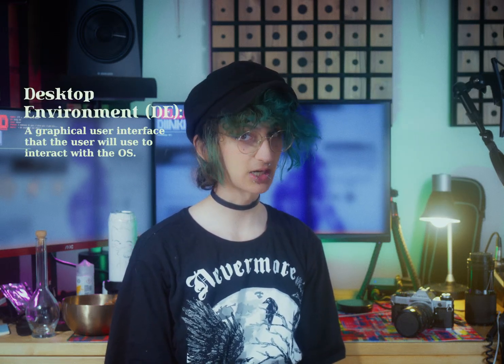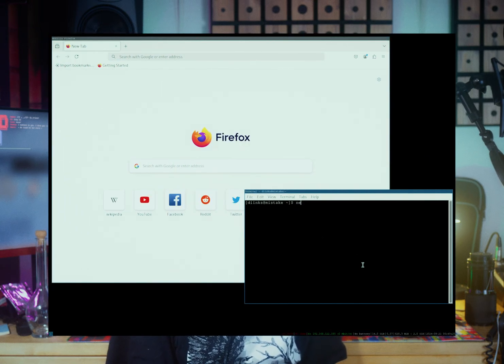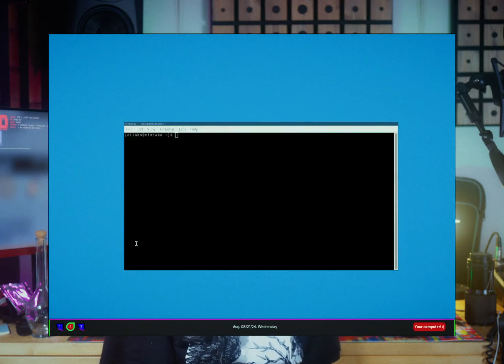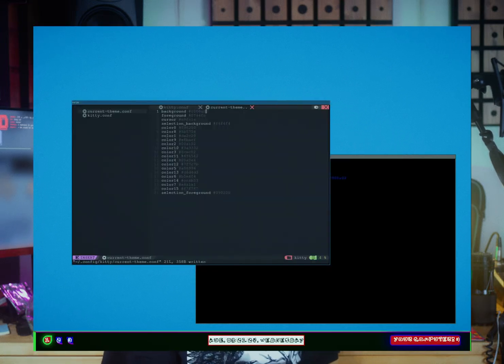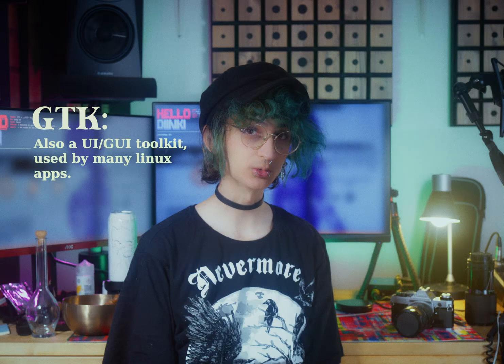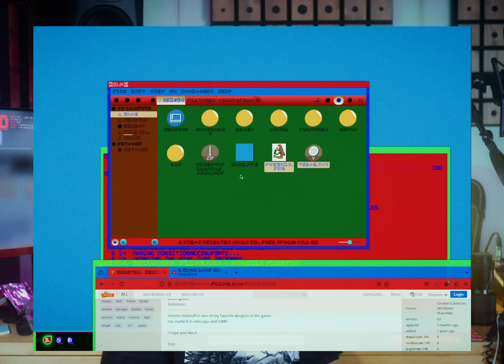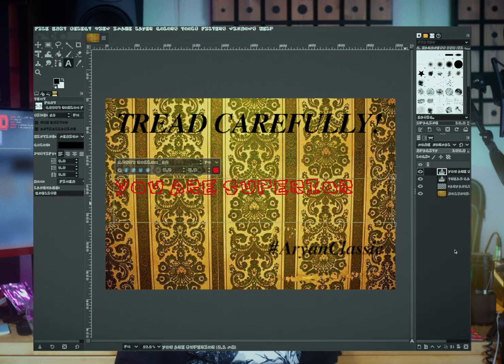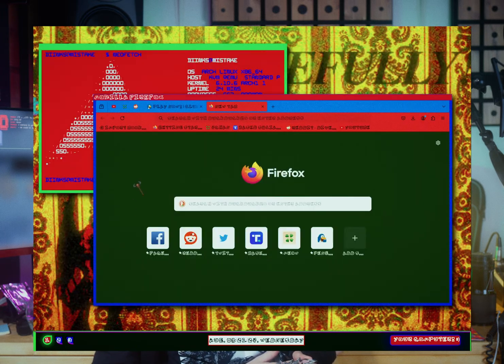Making the Ugliest Linux desktop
In this video I will make the ugliest linux desktop ever. Because I wanted to.

I used Arch, I3wm, EWW, and GTK themes. I installed custom fonts. I doubt anyone would want the dotfiles, but just let me know and I'll post them :p

If you want to find out how to support your local diinki forest-gnome communities, you can find out more in our discord server! :

Have a good time, all the time...